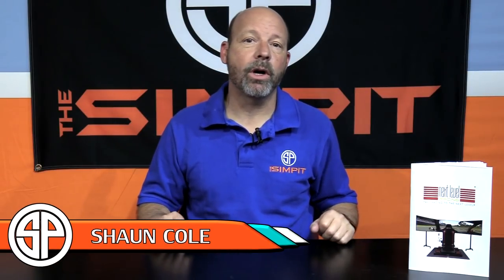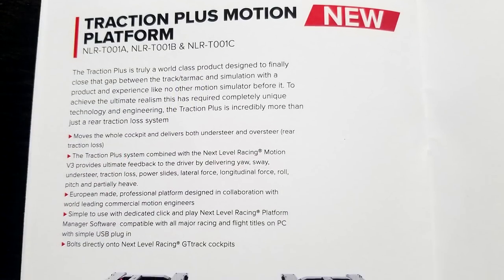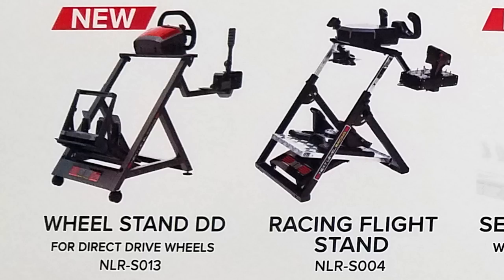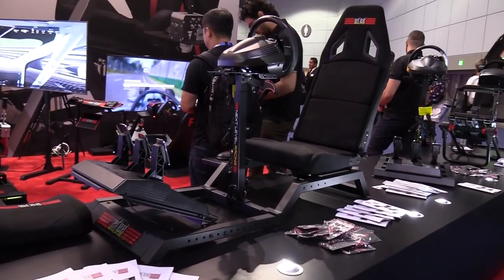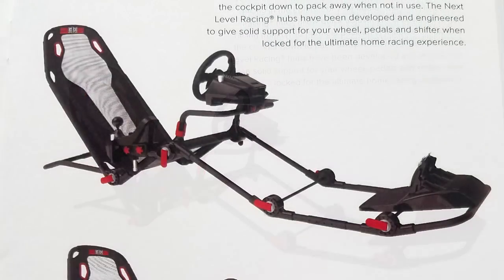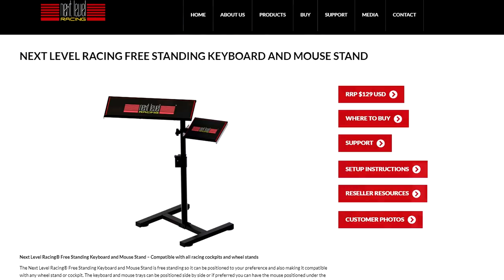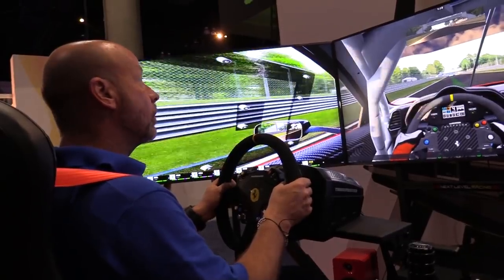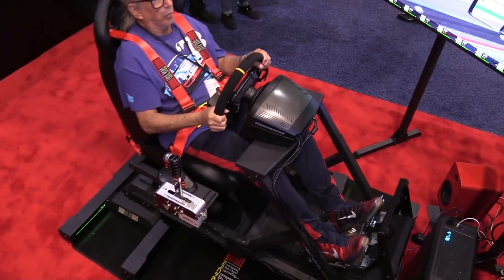Next Level Racing - E3 2019 - By The Simpit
For this years E3 Next Level Racing showed up with their own booth filled with their sim racing gear.  This included many of the old favorites like the F-GT and the GT Track sim racing chassis.  In addition to that they had a selection of new product ranging from the beginner market all the way to the most advanced sim racers.

This years new products include:
Wheel Stand Racer $119
Wheel Stand DD $299
Challenger Cockpit $349
F-GT Lite $249

And the all new super awesome Traction Plus Motion $5999